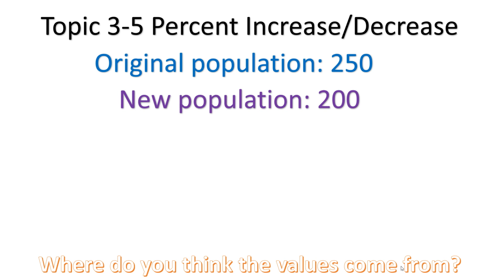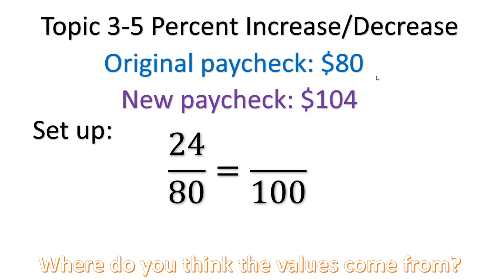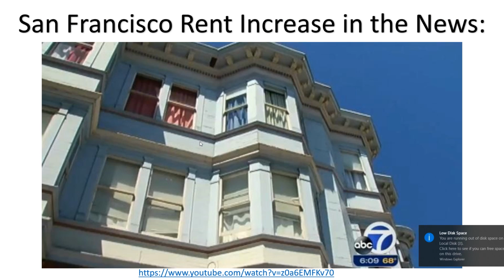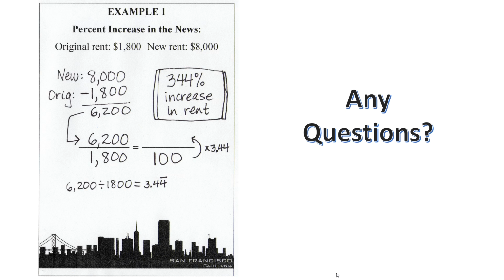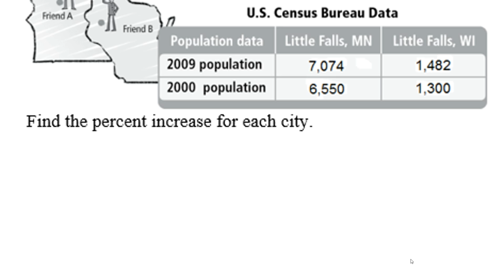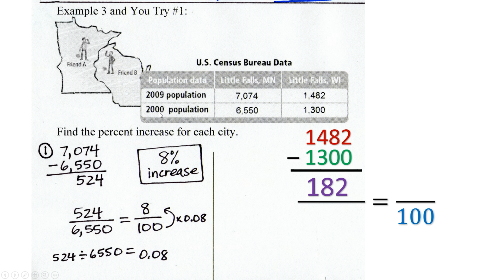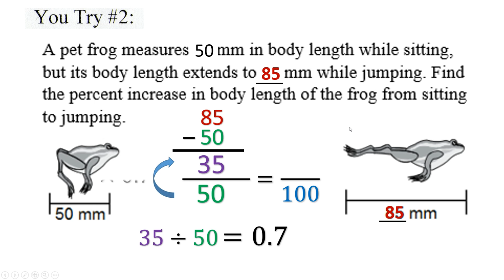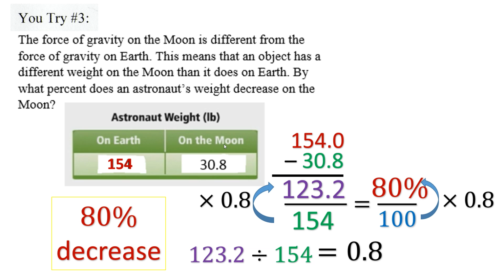Topic 3-5 Percent Increase/Decrease Lesson